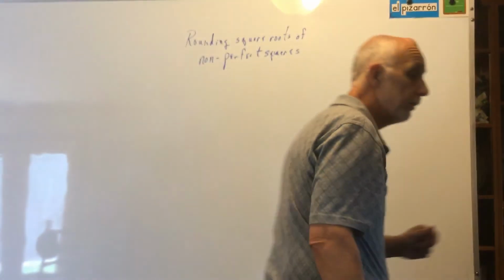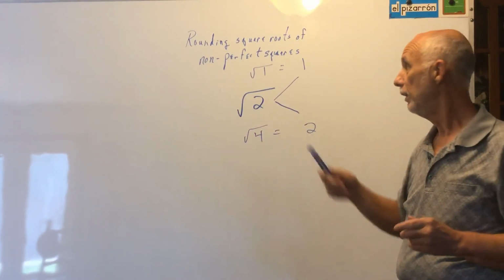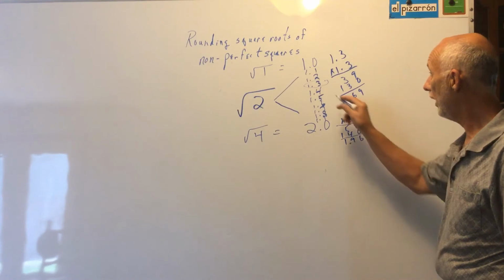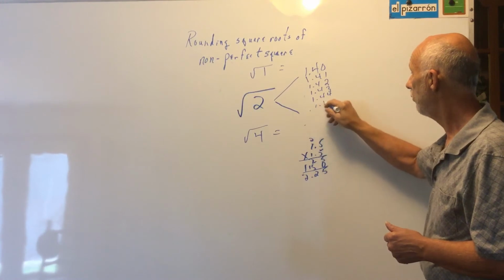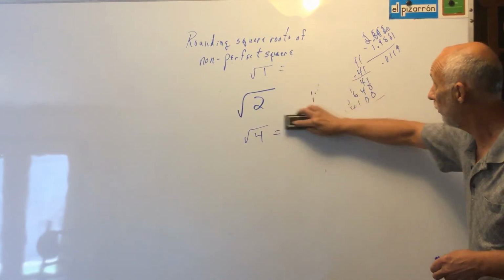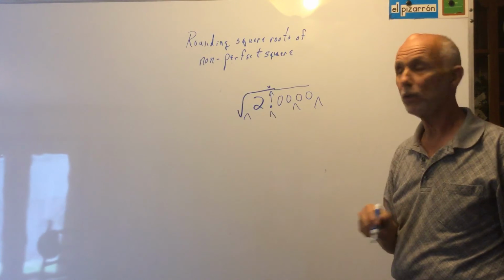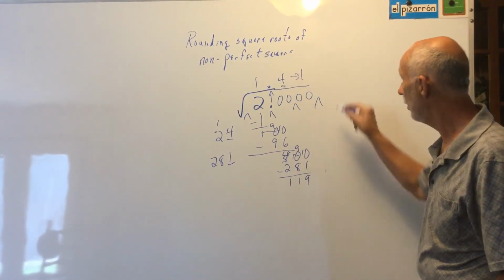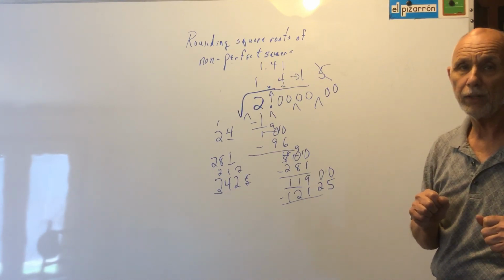Rounding square roots of non-perfect squares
Round by estimates or using algorithm